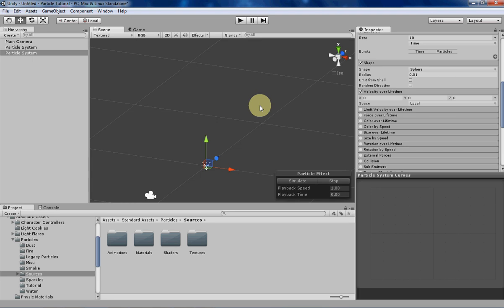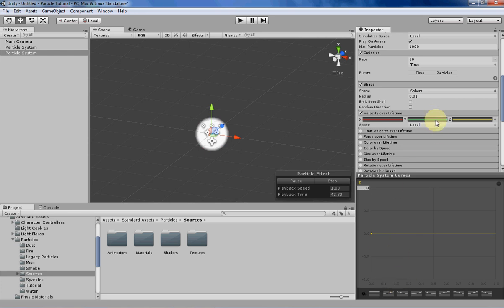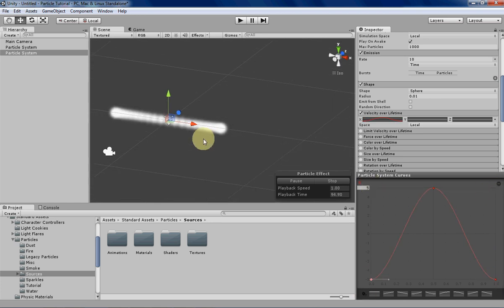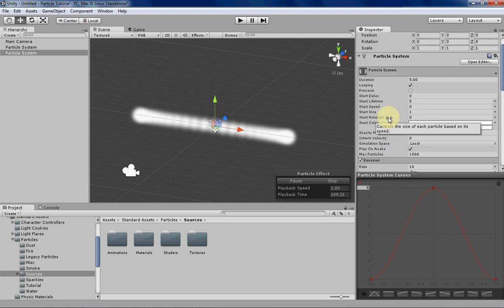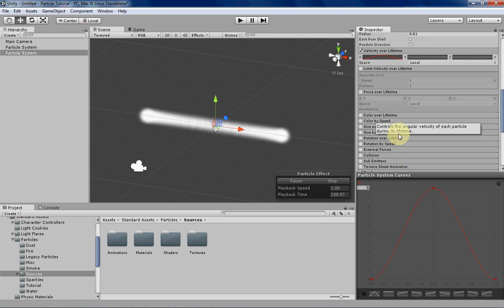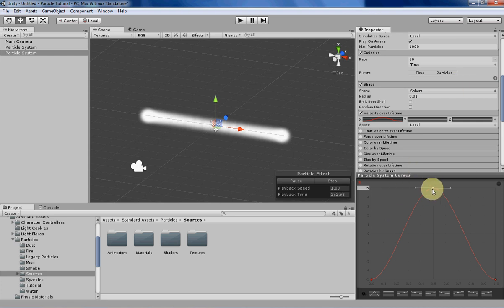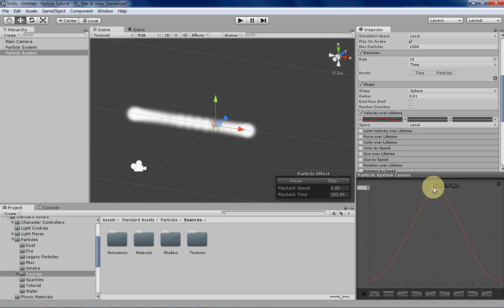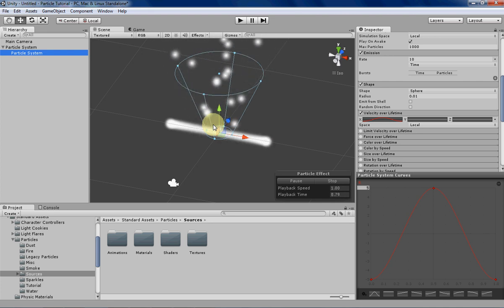Unity's Shuriken Particle System: Curves and Hierarchies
In this week's video, I finish up particle system curves, where you can use them, and how you can save presets. I also briefly explain what particle system hierarchies are, and why you would want to use them.

In the next video, I'll go over particle system hierarchies in more detail, and possibly show an example that illustrates why you would want to use them.